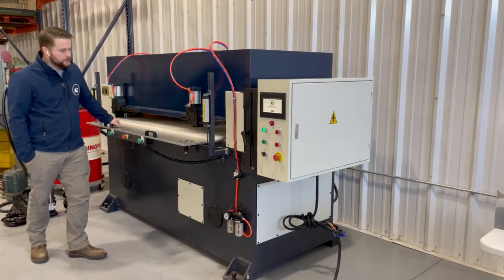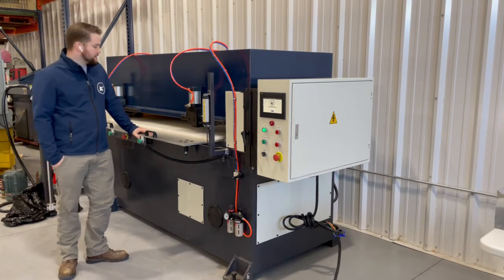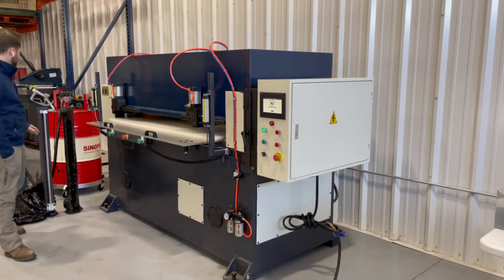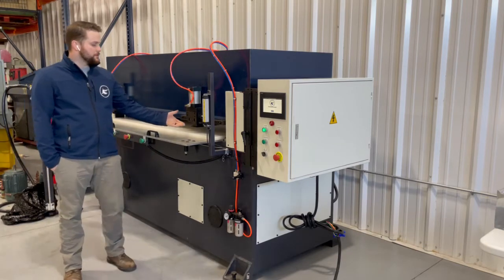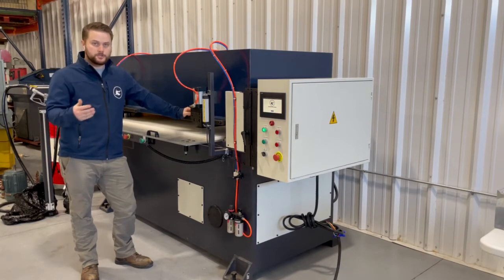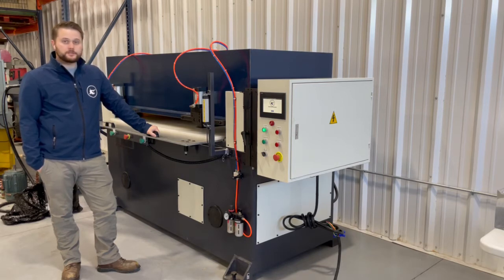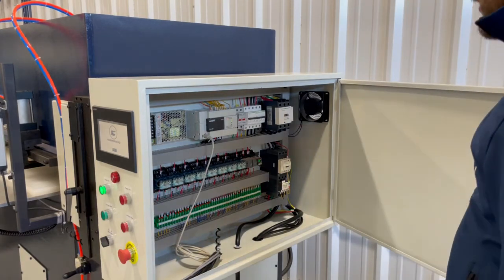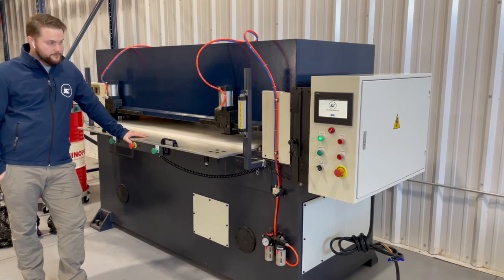Overview of a HAMMERHEAD Manual Full Beam Press